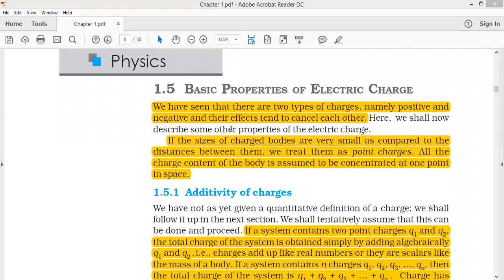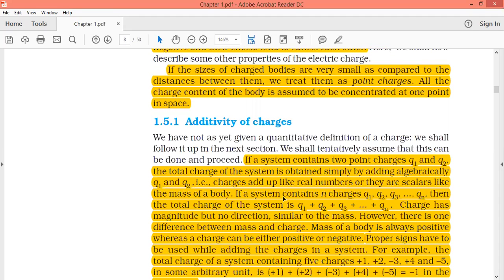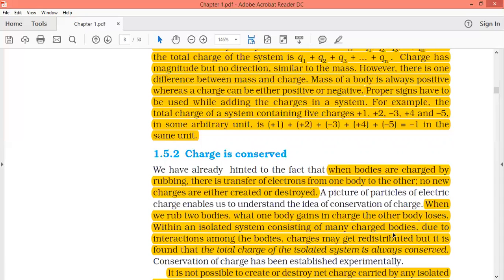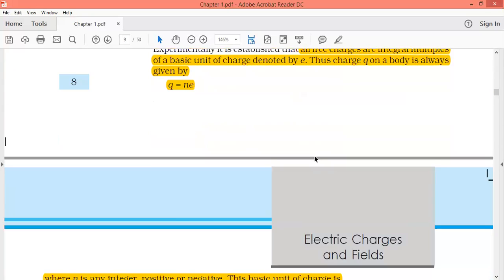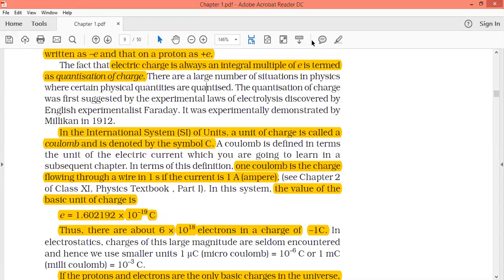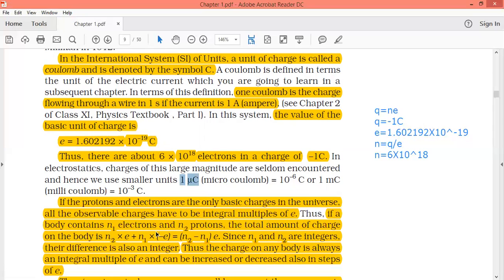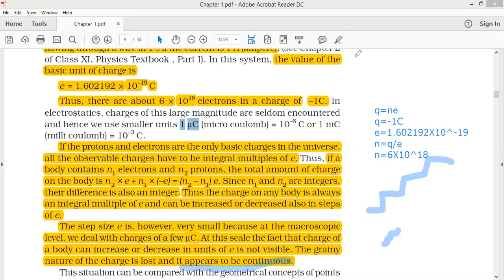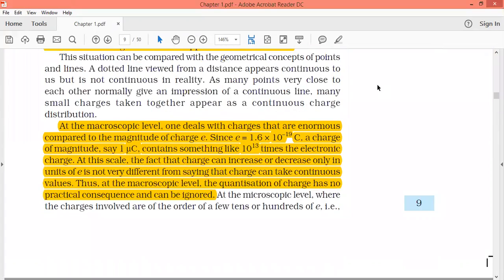Basic Properties of Charge/Electric Charges and Fields / Lecture1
Here I will be discussing Basic Properties of charge from the Chapter Electric Charges and Fields in class 12 Physics